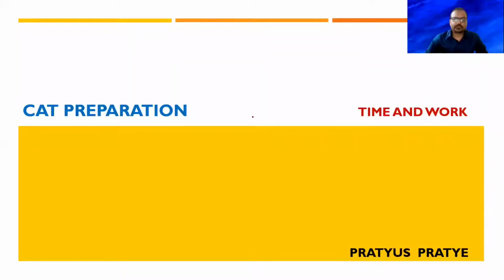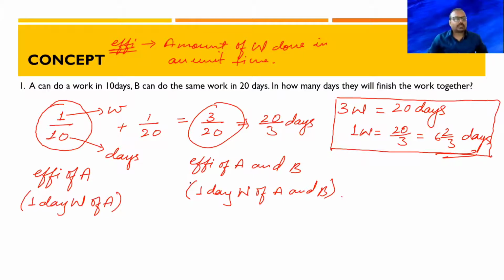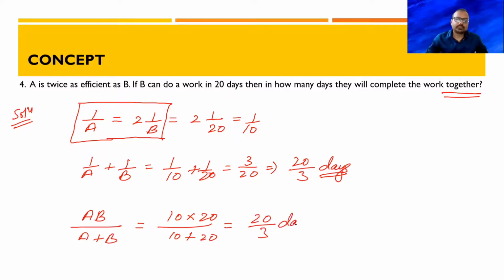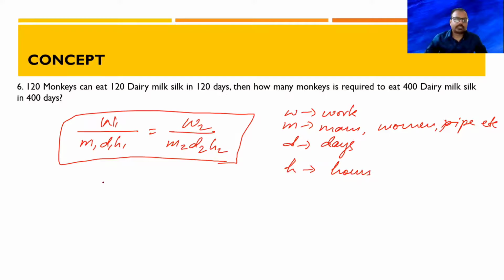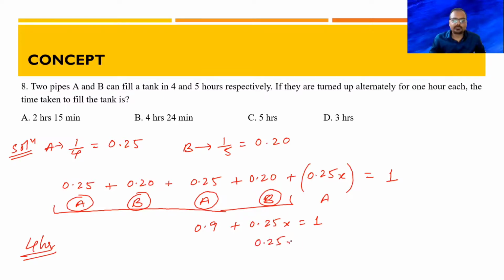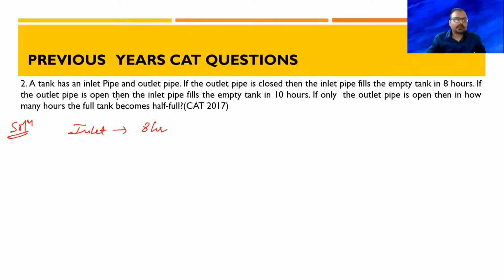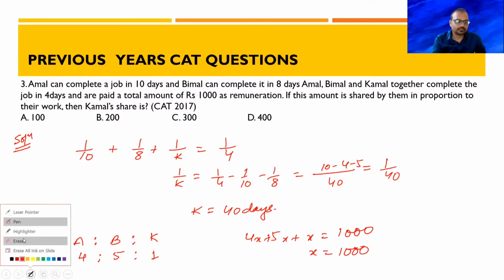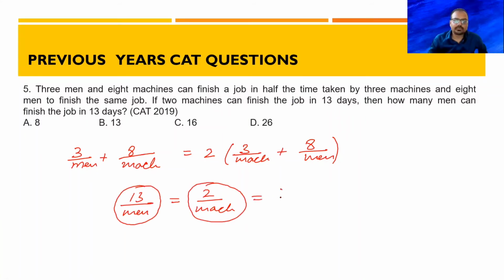CAT 2021 preparationCAT 2021 classesOnline CAT preparation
In this Tutorial video you can learn Time and Work easily.
This Video Tutorial will help you to clear CAT - Common Aptitude Test with higher percentile.
  CAT preparation Video Tutorial 2021
CAT preparation from home 2021
CAT preparation starting from May 2021.

IIM Entrance Preparation 2021
CAT 2021 classes
CAT 2021 preparation strategy
CAT classes for beginners
Online CAT preparation
MBA Entrance preparation 2021
Free CAT Classes 2021
Free Video Tutorial for CAT
CAT preparation May 2021
CAT preparation tutorial 2021
How to Solve CAT problems
CAT classes online